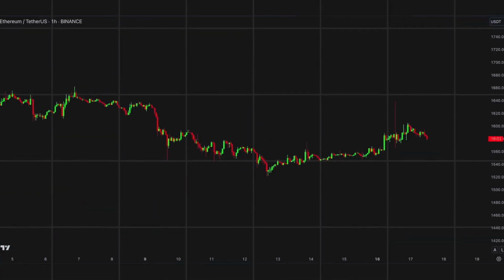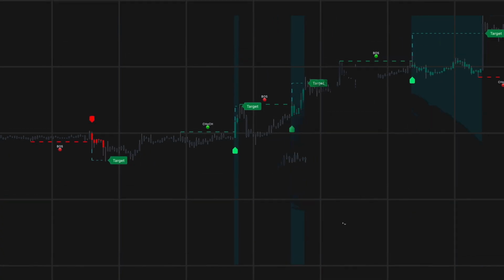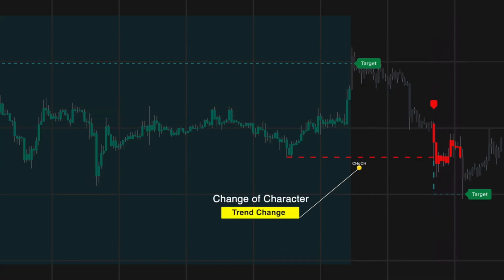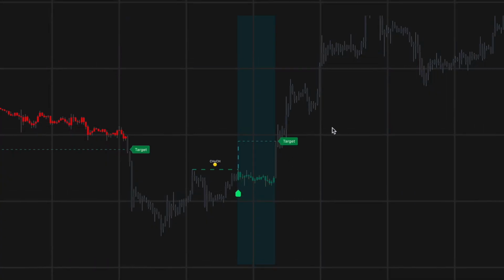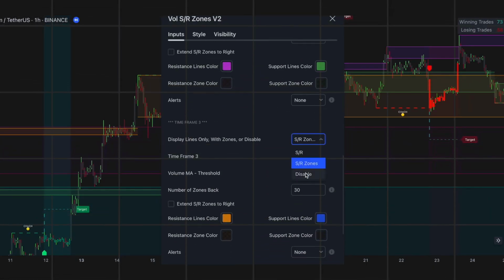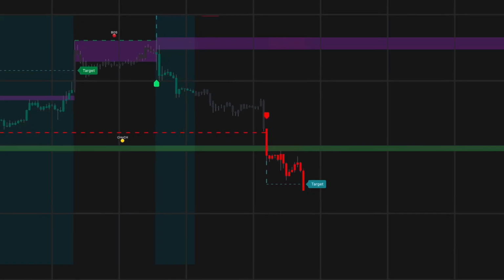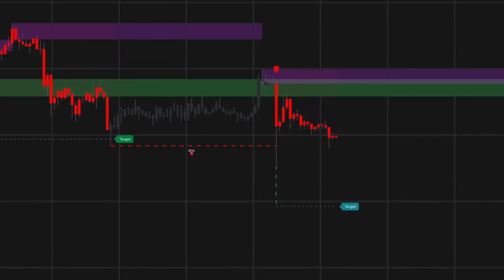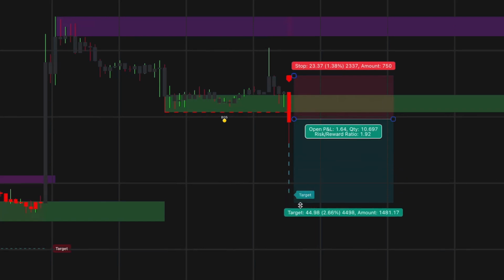Smart Money Breakouts Indicator: Ultimate Trading Strategy Tutorial | Maximize Profits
Unlock the power of the Smart Money Breakouts Indicator on TradingView with this in-depth tutorial. Learn how to spot high-interest buying and selling zones, identify changes in market structure, and create a profitable trading strategy with volume-based support and resistance. Whether you're trading cryptocurrencies, stocks, or forex, this guide is perfect for anyone looking to trade like the professionals. Don't miss out on this opportunity to enhance your trading game.